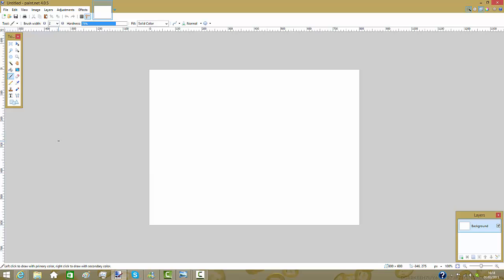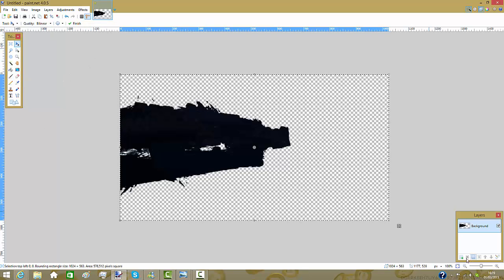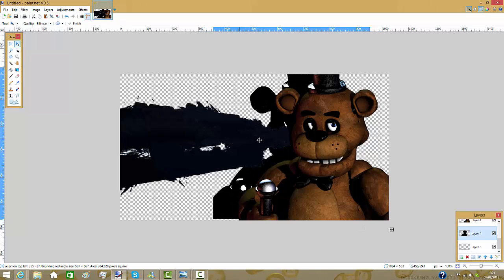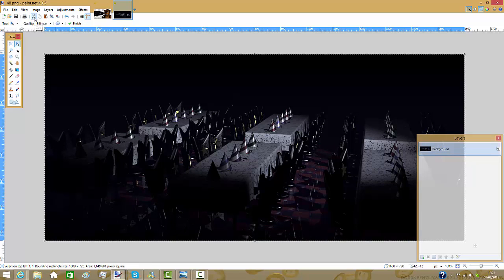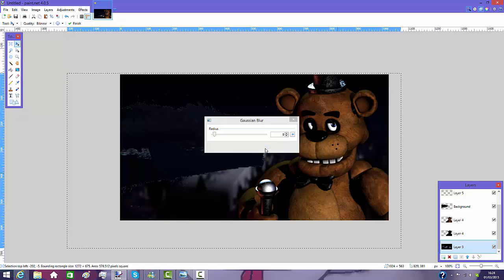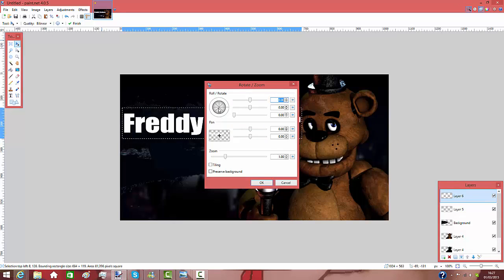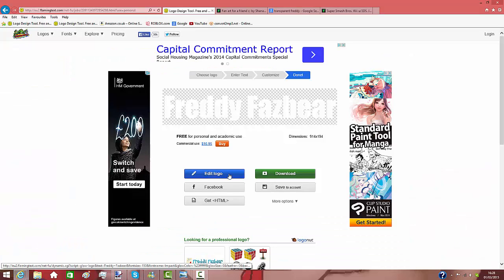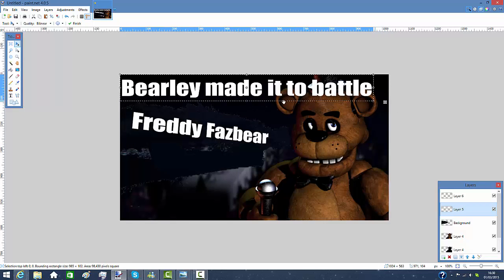how to make a custom new comer picture (ssb3dsandwiiu) (Paint.net)